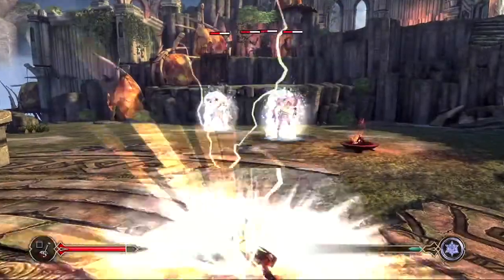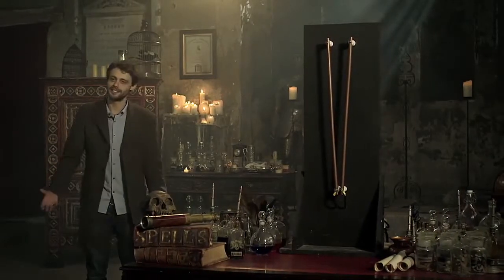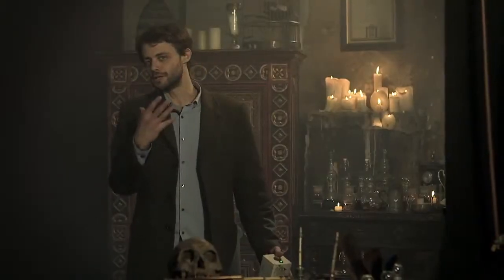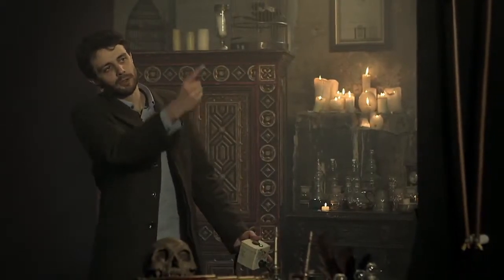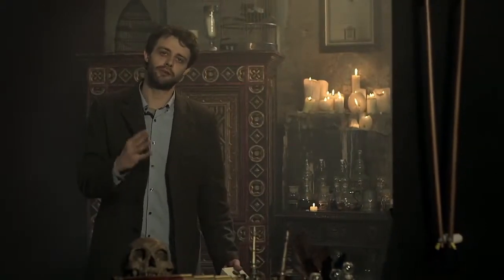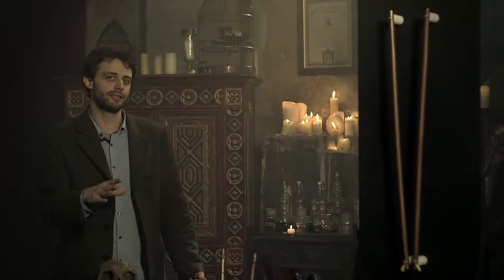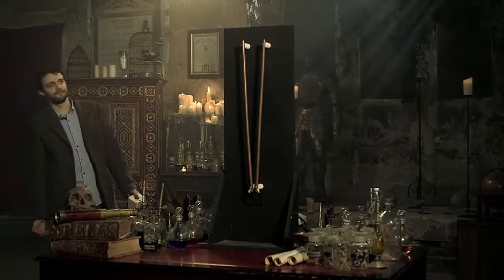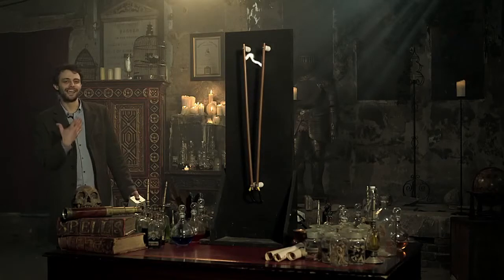Sorcery - The Science Behind the Magic - Lightning